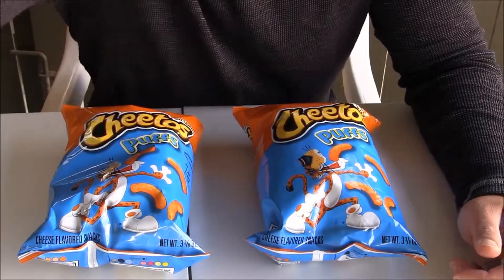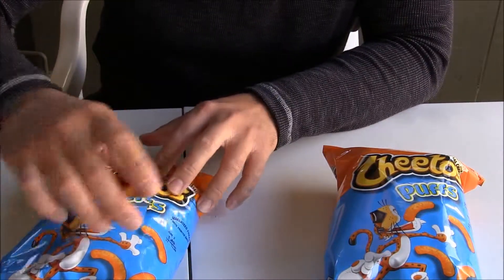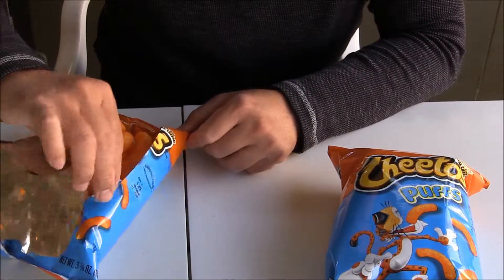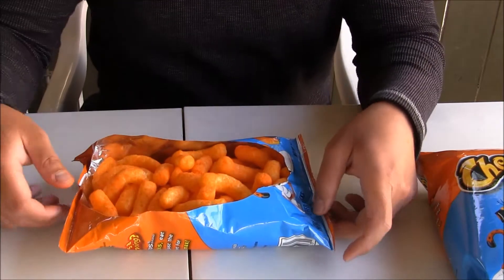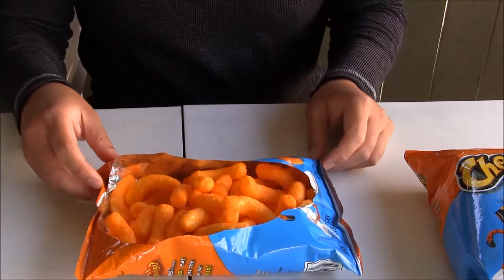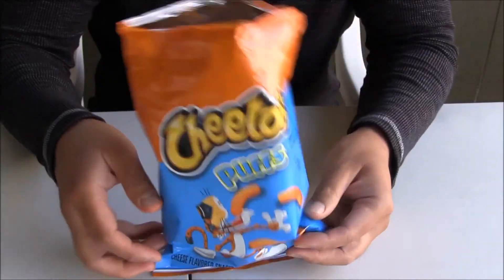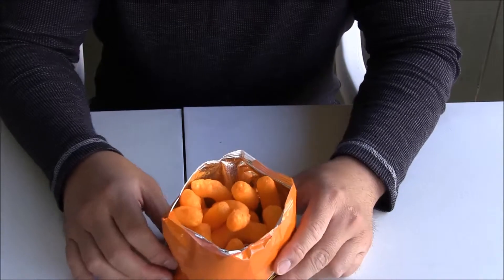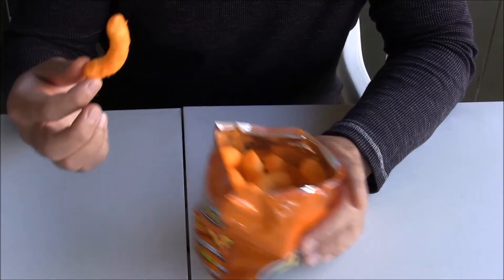The BEST Chips Technique How To Eat Quick Trick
Check my other CHANNELS:

YouTube.com/FaithfulTrigger